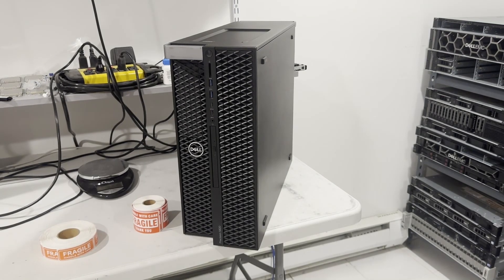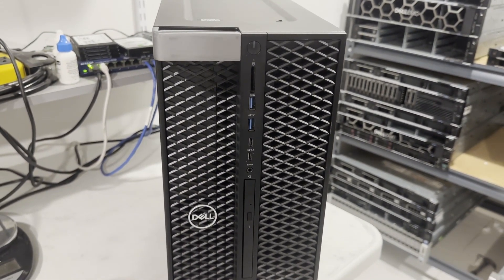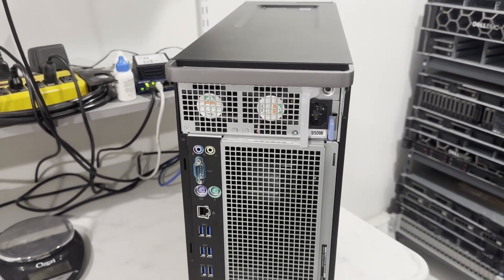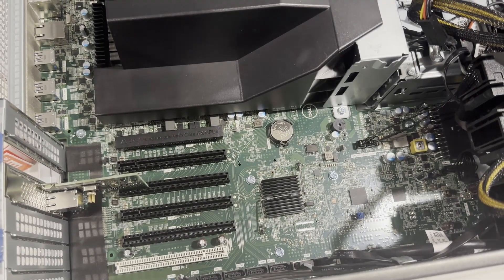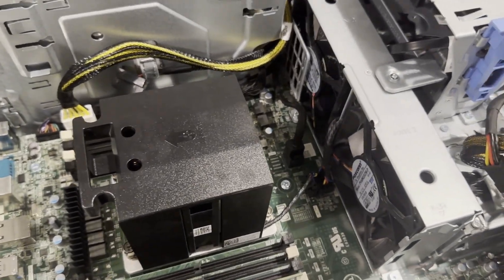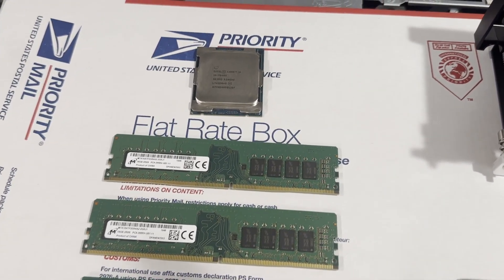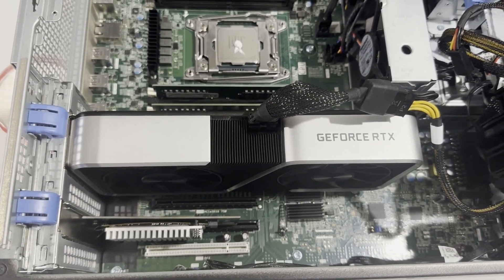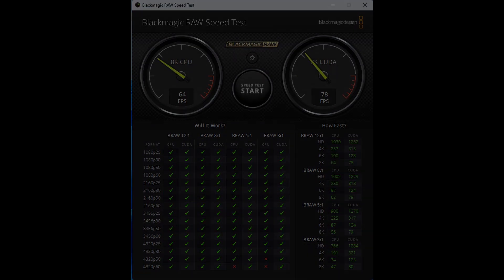Dell Precision Tower Workstation 5820 i9 X-Series 14 Core Video Editing Gaming and Home Lab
In this video, we demonstrate how to build and configure Dell Precision Tower Workstation 5820 i9 X-Series 14 Core. This system is great for Video Editing, Gaming and even a Home Lab.  The system is quite and powerful and can be configured to perform many tasks.